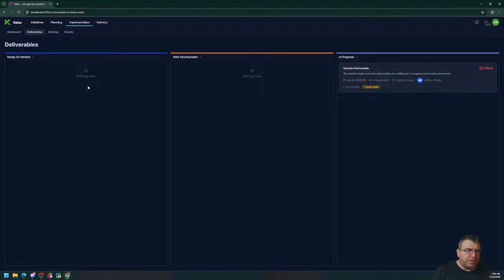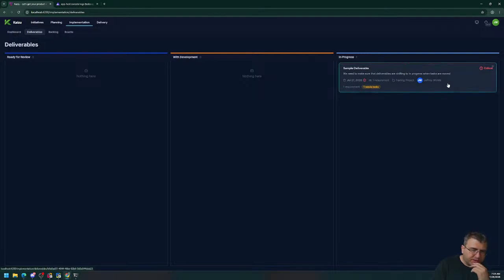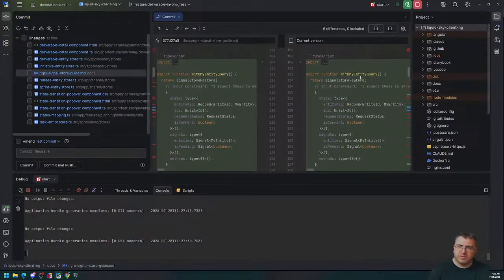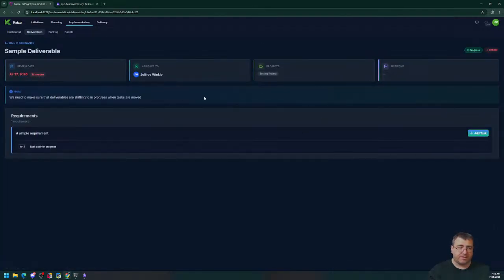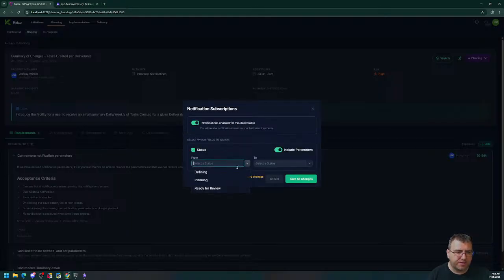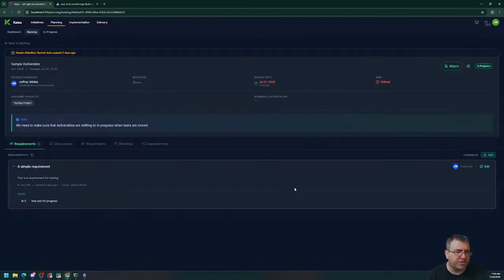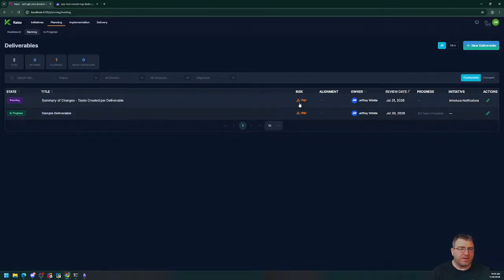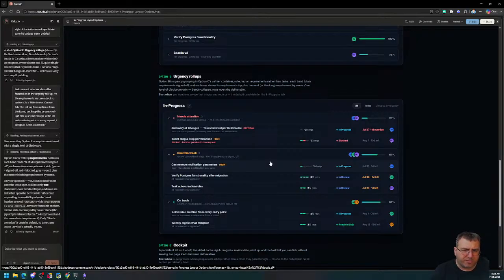Dev in Public - Building a Project Management Tool Live - Kaizu.io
Streams will be Monday, Thursday 7AM-8:30AM EST